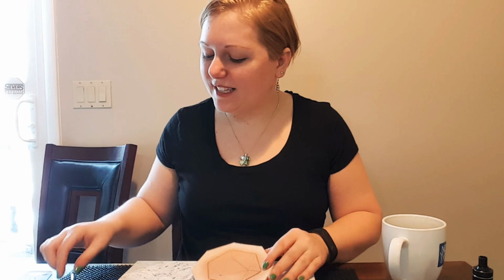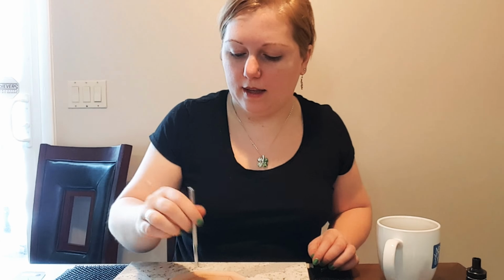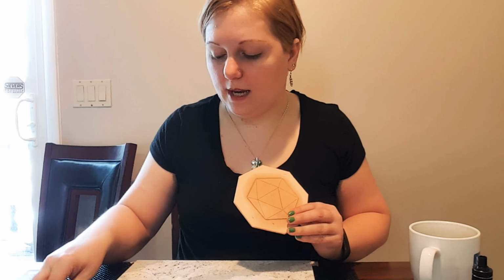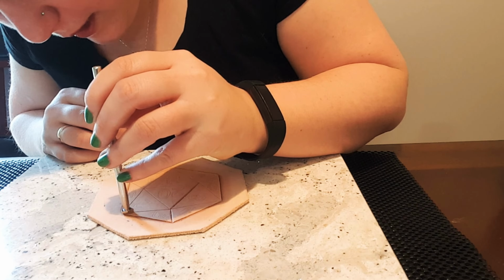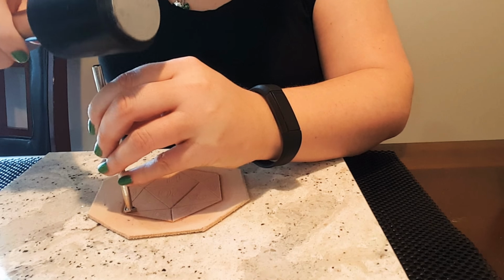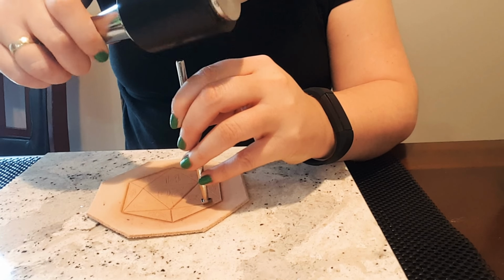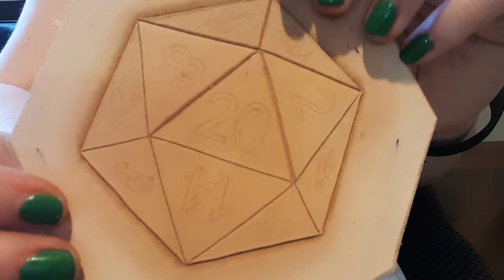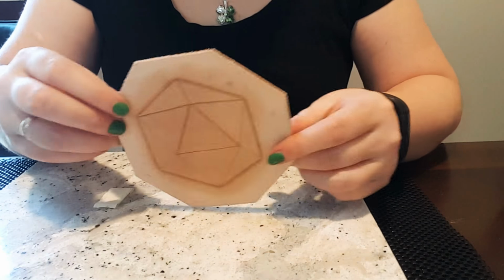Tutorial: How to use craftool B997 to bevel leather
Quick tutorial on using craftool beveler B997 which bevels a line on both sides. I show some tips on getting a smooth line and how to hold the tool so it slides through the design correctly.